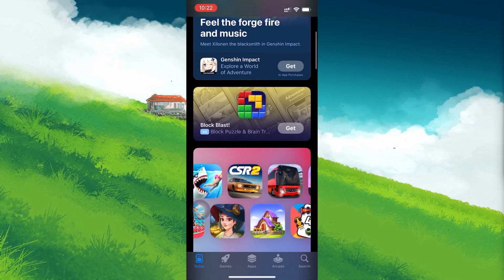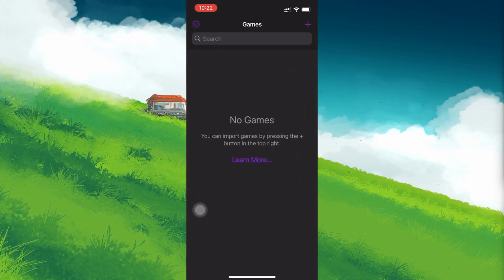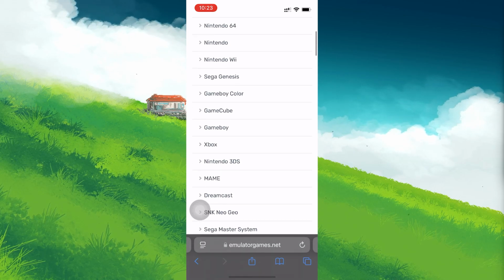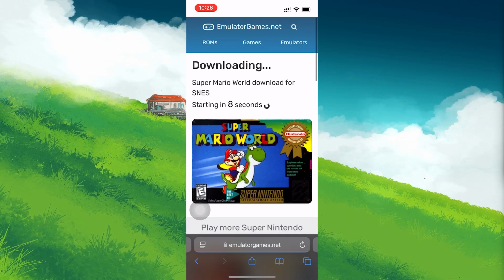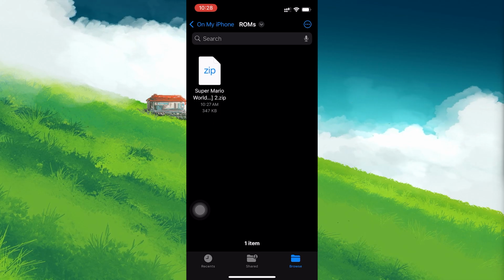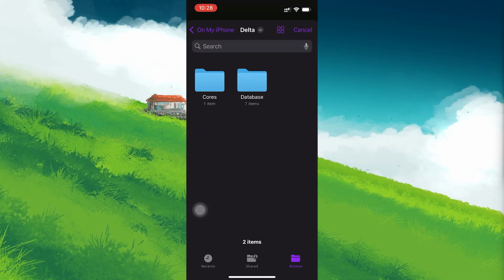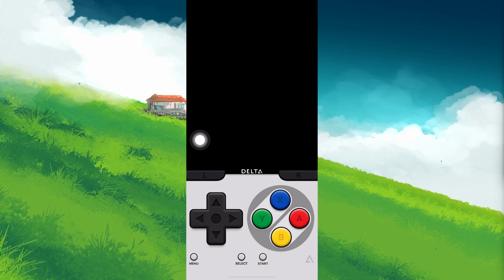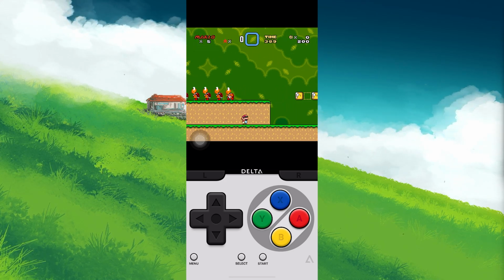How To Install Delta Emulator on iPhone - Play Any Retro Game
A short tutorial on installing the Delta Emulator on your iPhone and start playing retro games without the need for jailbreaking or side-loading.